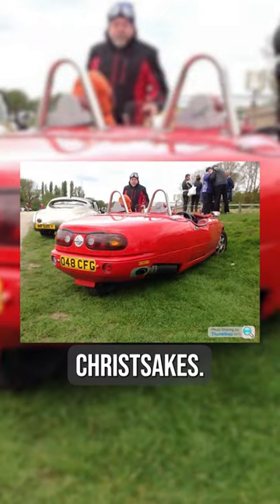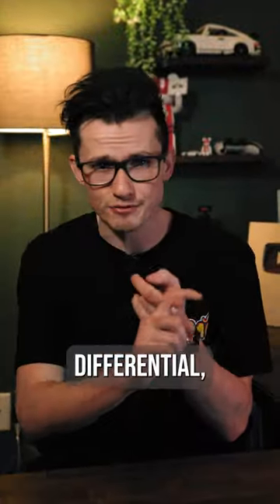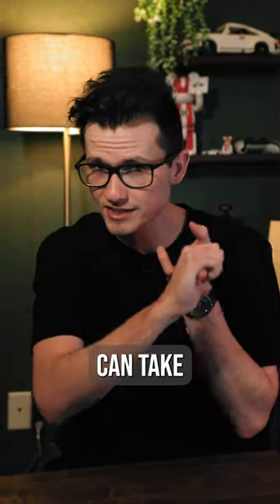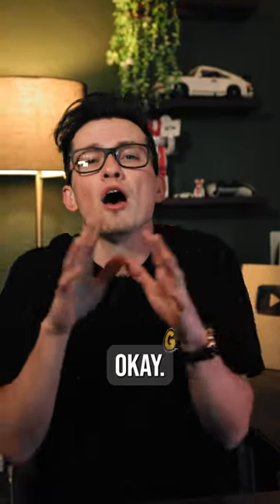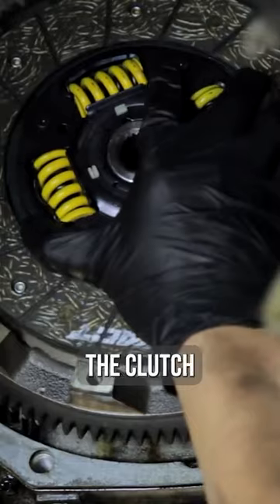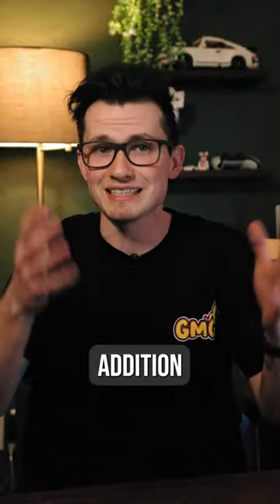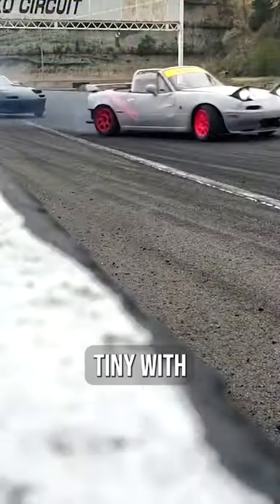Should You Drift A Mazda Miata (NA)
The most popular entry-level sports car with adorable headlights is now being treated like a high school sock on the drifting courses, so does that mean you should drift one? Well today we talk about whether that's a good idea or if you should get something less...Miata'y